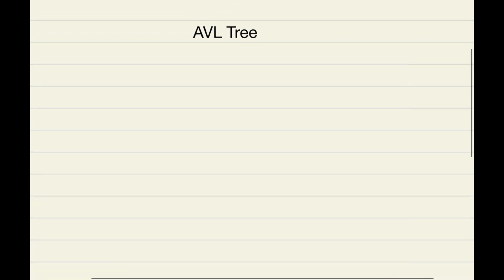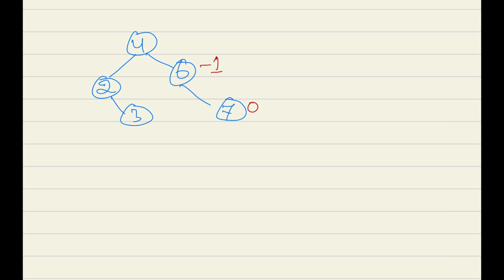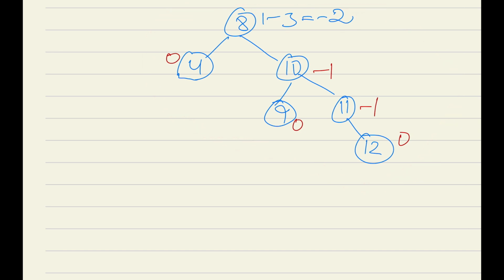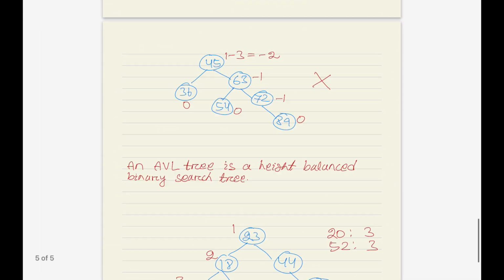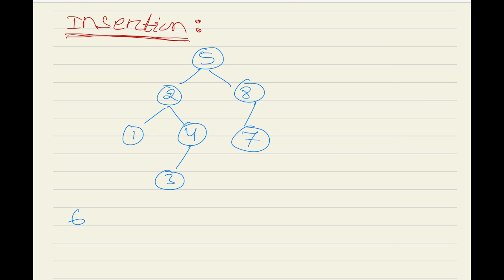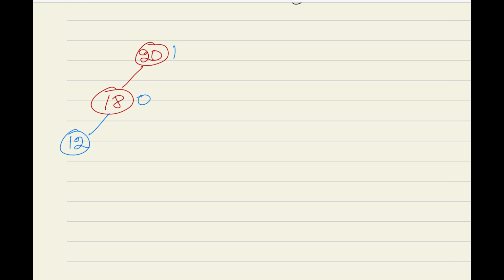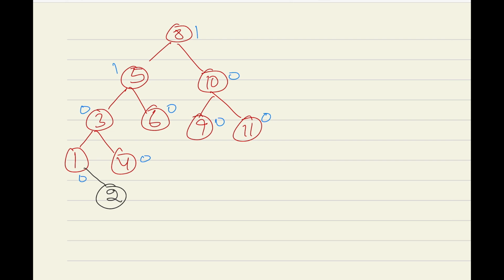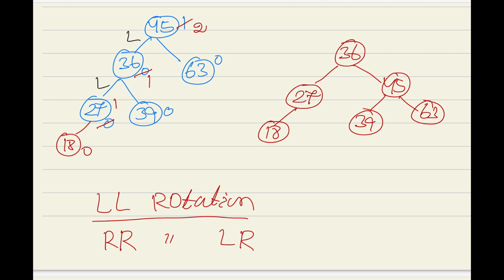AVL Tree-I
This lecture introduces the concept of AVL Tree. You can also learn about LL rotation performed in AVL Tree in this lecture.